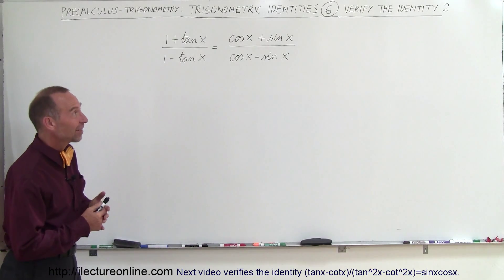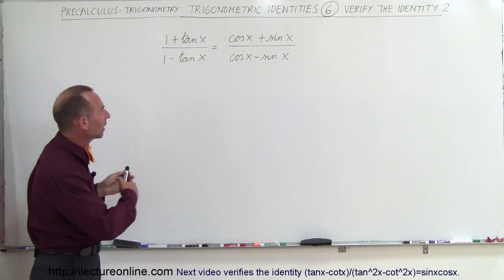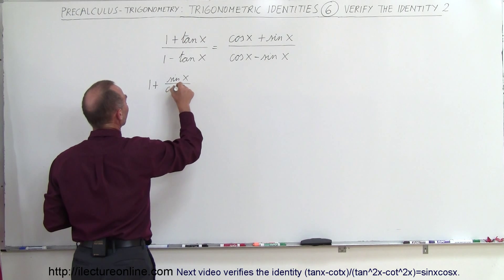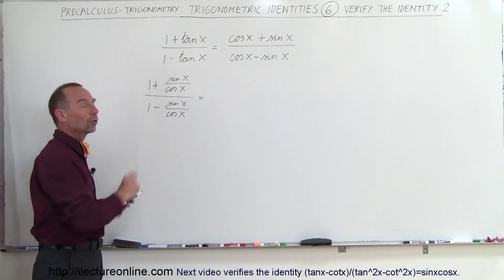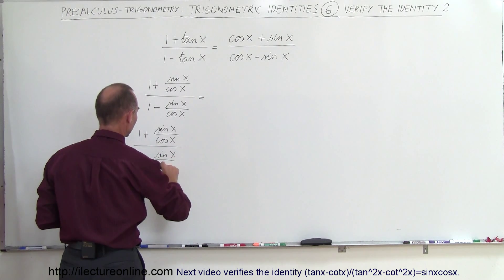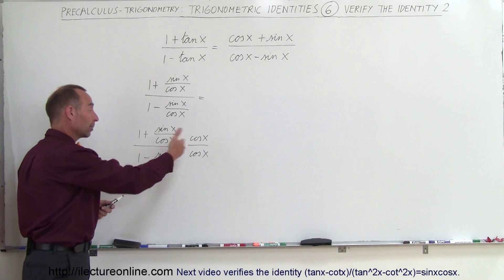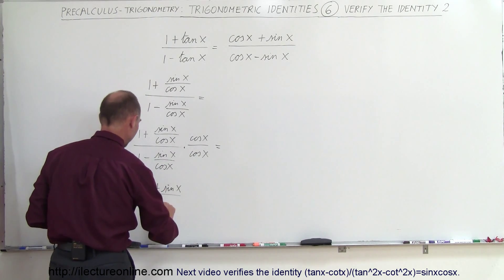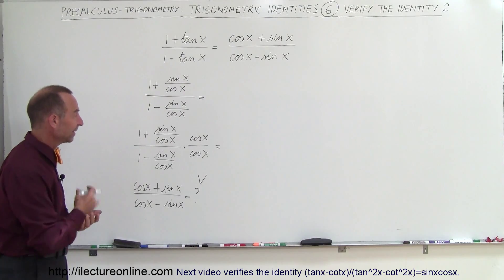PreCalculus - Trigonometry: Trig Identities (6 of 57) Verify the Identity: 2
In this video I will verify the identity (1+tanx)/(1-tanx)=(cosx+sinx)/(cosx-sinx).